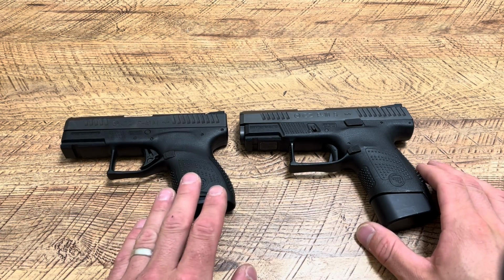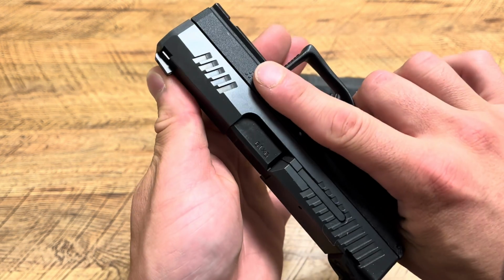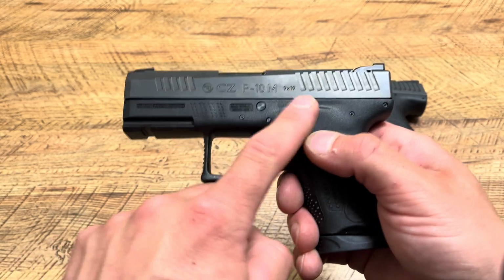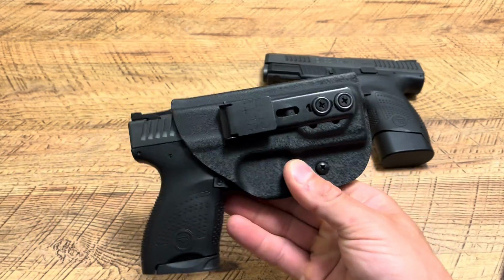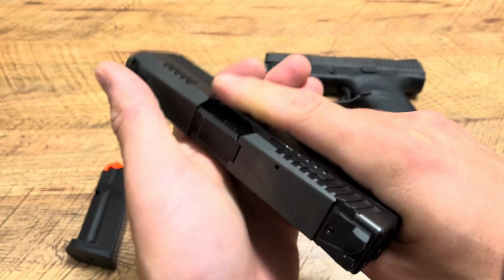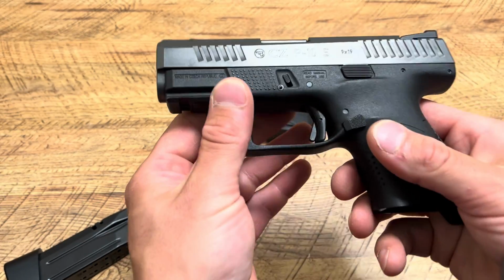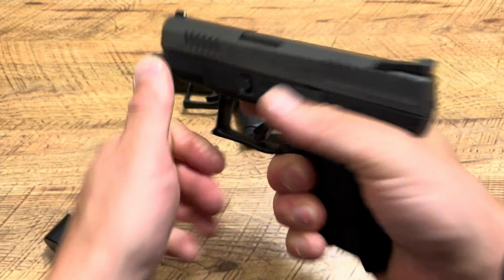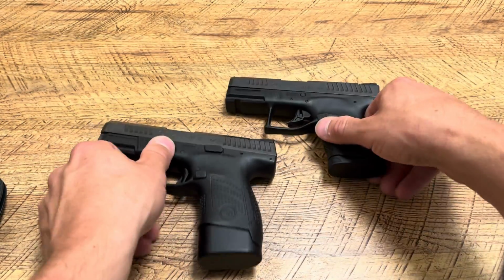Cz P-10S vs CZ P-10M - Unmatched Value